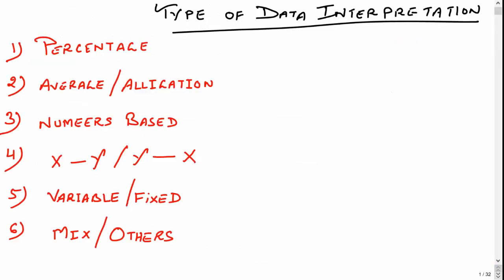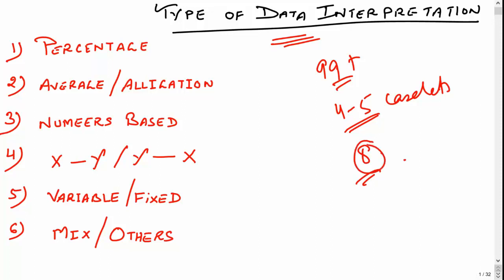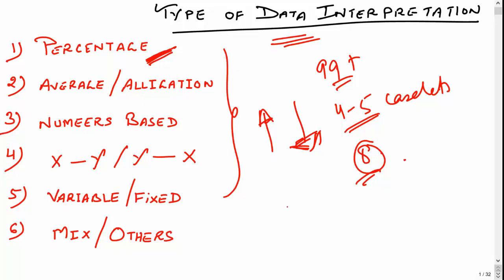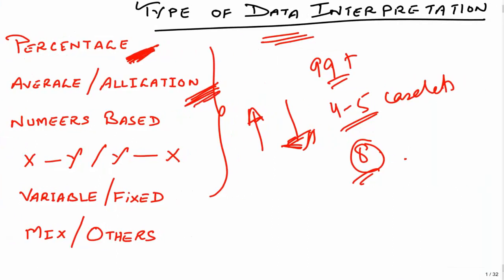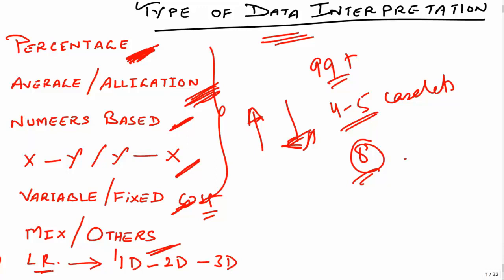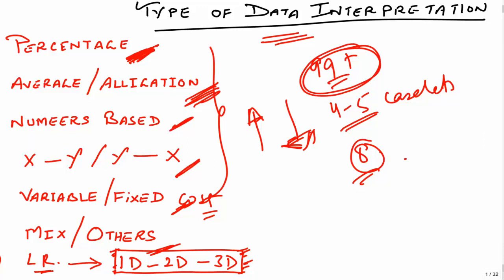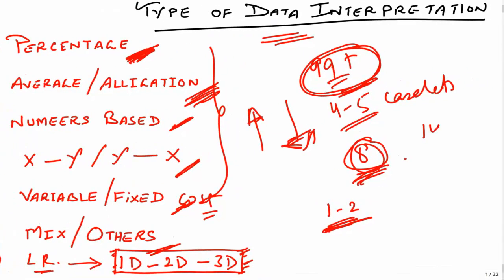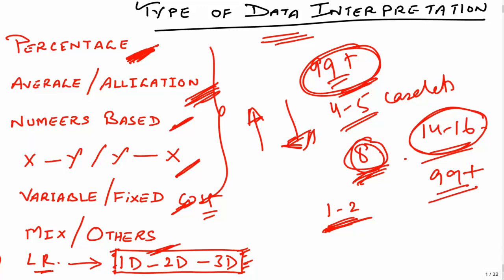THE ONLY LRDI PATTERNS IN CAT YOU SHOULD KNOW - MUST WATCH !!!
How to crack LRDI in CAT??
How to get 99%ile in LRDI in CAT??
How to predict the LRDI Pattern in CAT?
What to expect in CAT LRDI?
How LRDI is made for CAT??
How to approach LRDI questions??
The known and only pattern in LRDI CAT